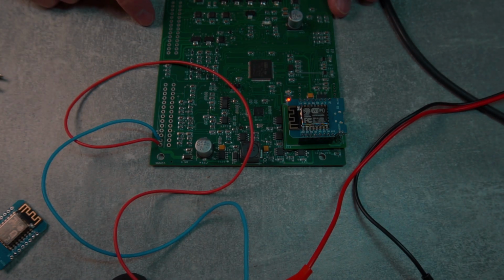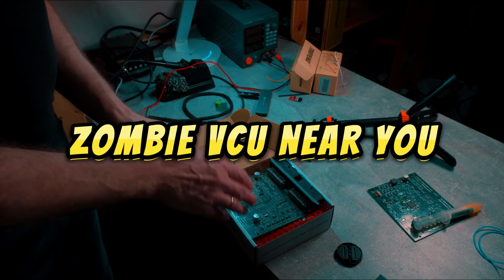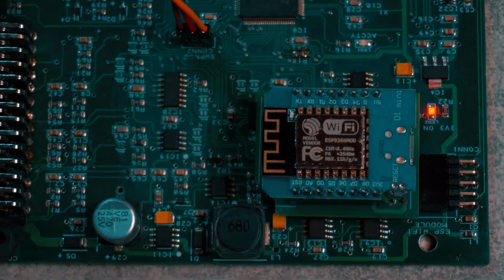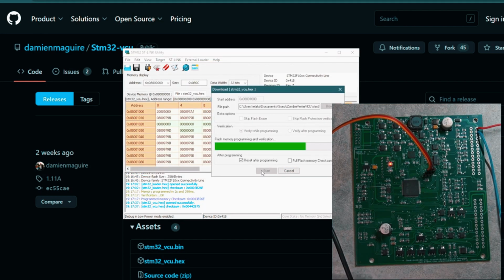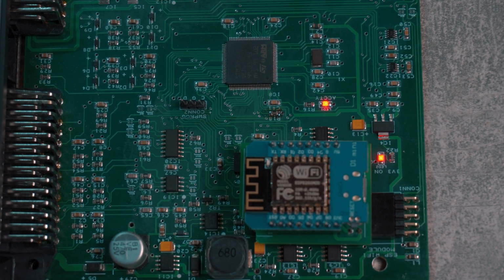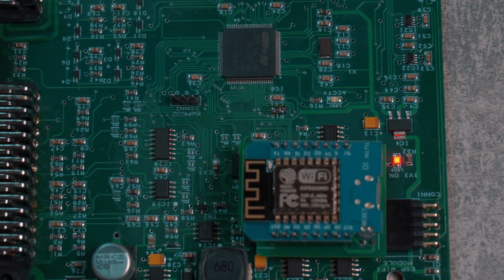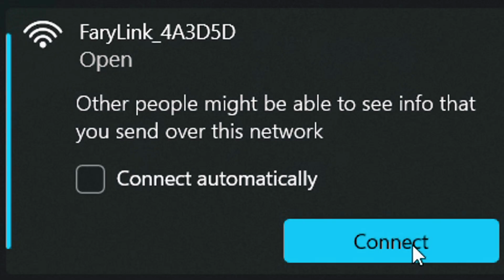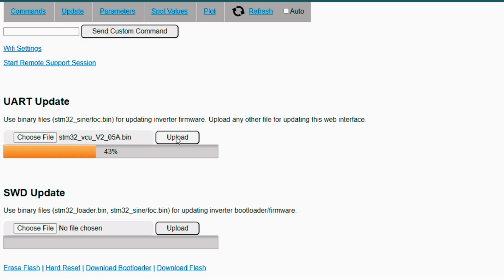ZombieVerter VCU Repair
In this video I am going to test my VCU - vehicle control unit and repair one for my subscriber.